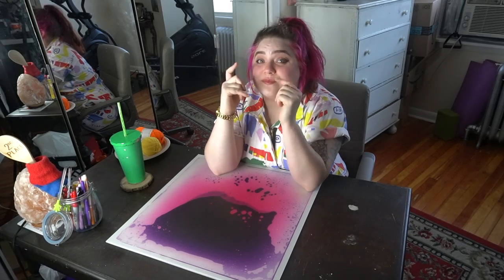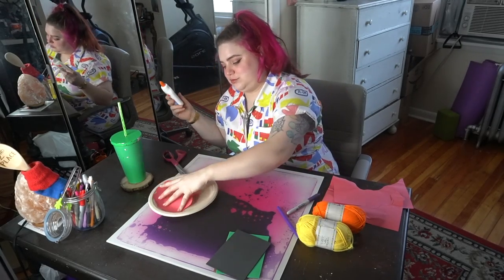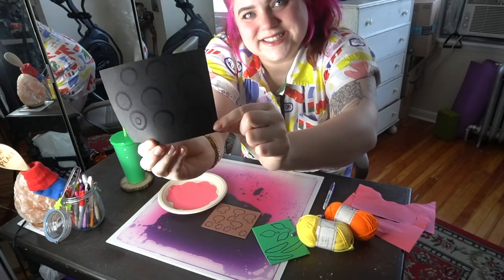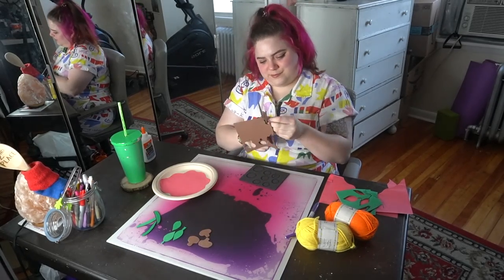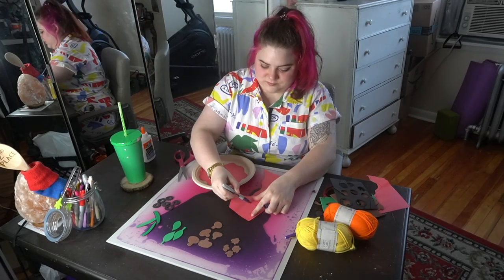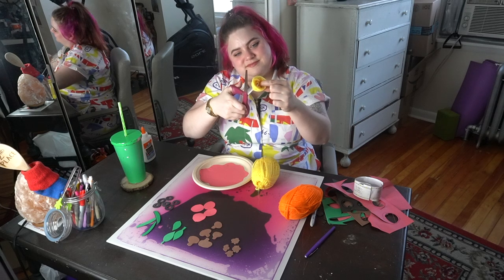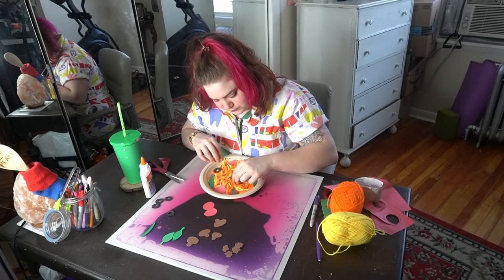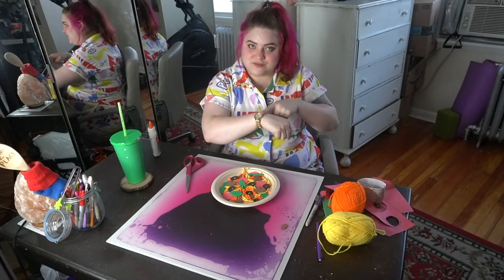Let's Make a Pizza with Rosie!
In this video, we will be making a pizza using basic art supplies, followed by a quick demonstration on how we can use it as an educational manipulative for counting and fractions. This is one of the first videos I've created in my quest to create filmed art lessons, and is therefore less polished, so I'm offering them for free on this youtube channel.

If you enjoy this video and are interested in more educational art content geared towards young artists, I encourage you to subscribe to my Patreon account ( Patreon.com/MakeArtwithRosie ), which will be made public this month!